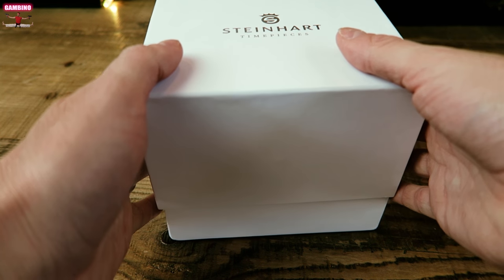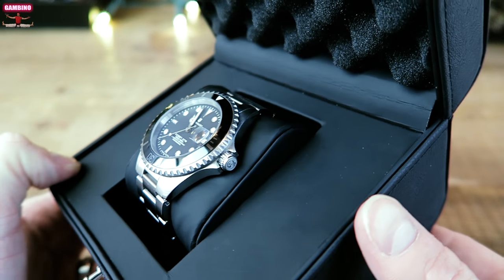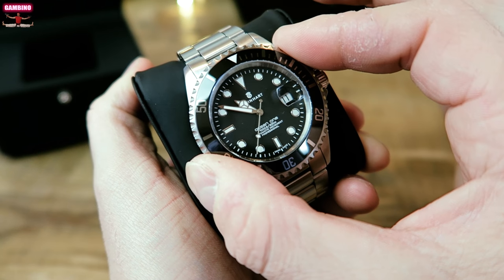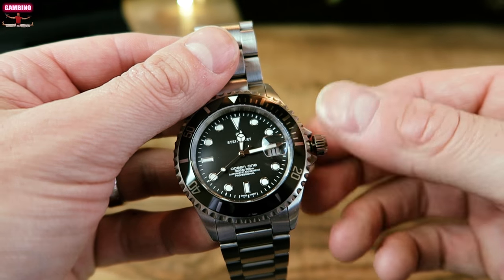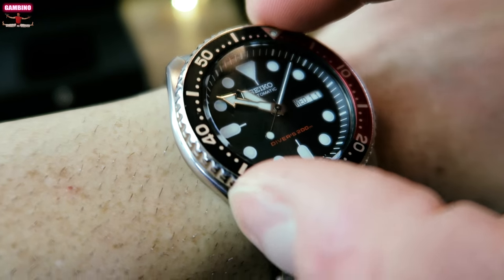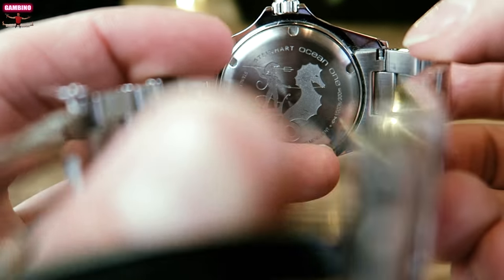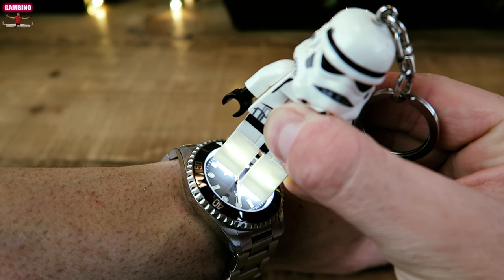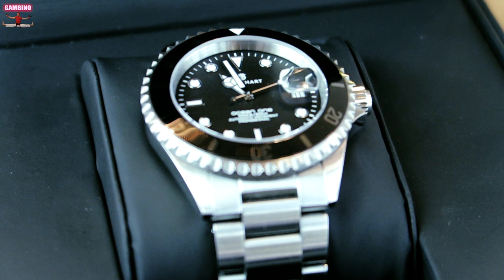Steinhart Ocean One Black Ceramic Bezel Review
I finally purchased a Rolex Submariner, so I am saying good bye to my Steinhart Ocean 1 Black.  I absolutely loved this piece and truly will miss it.

Sound Cloud:
Soundcloud.com/Smittyville